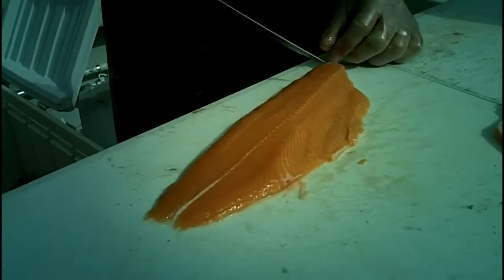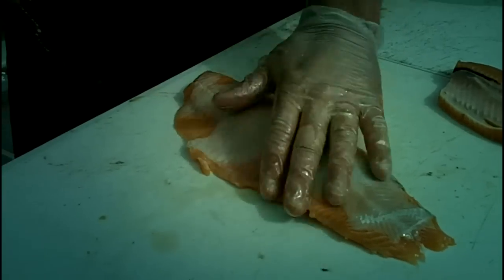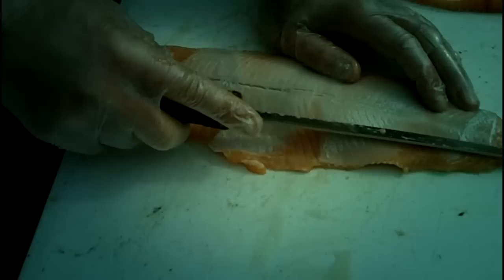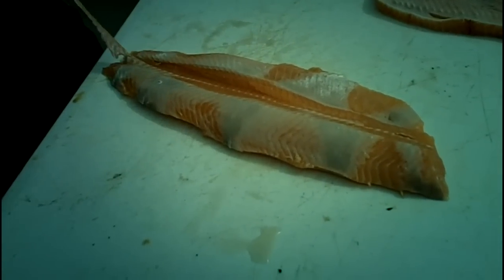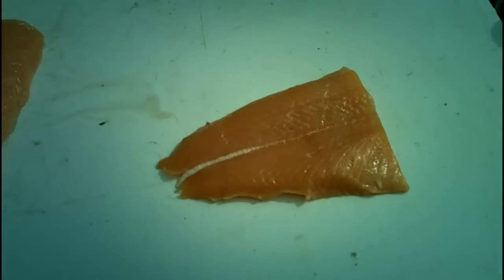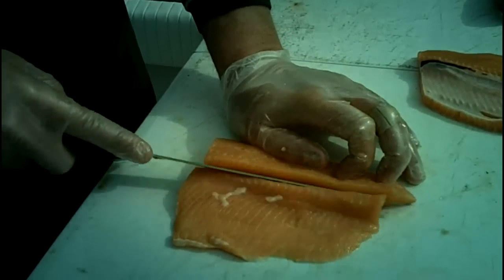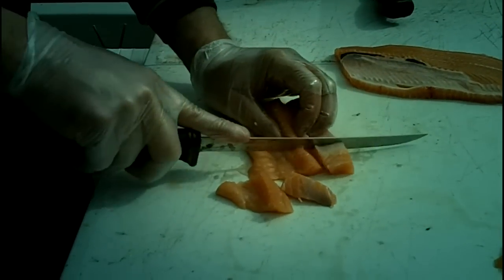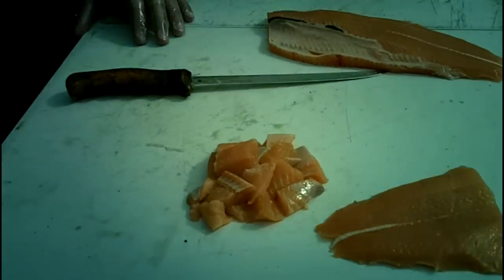How to Filet Spring Brown Trout (Part 2)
This is the second half of Capt. Bill Saiff's instructional video on the proper technique for filleting Brown Trout.  In this segment he addresses the removal of the fatty tissue areas which tend to give fish an unpleasant aftertaste.